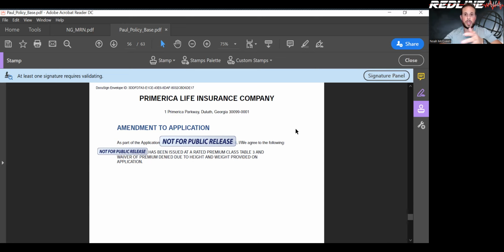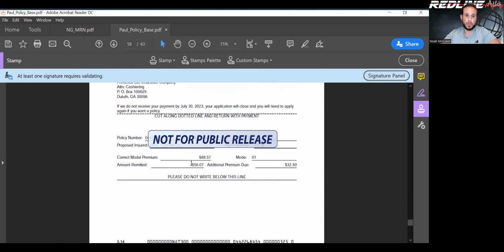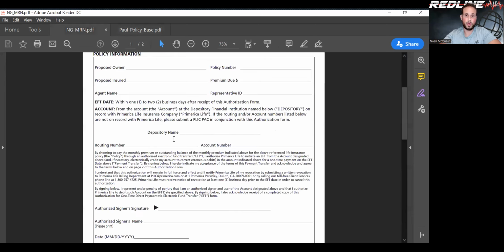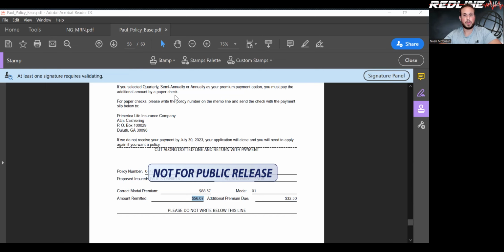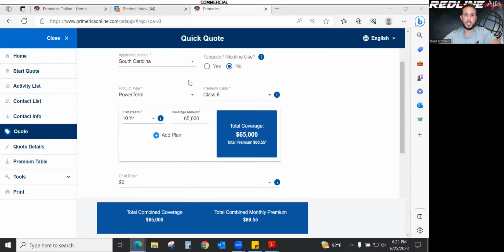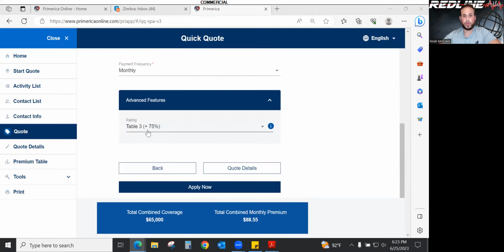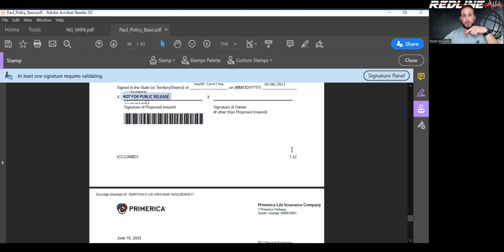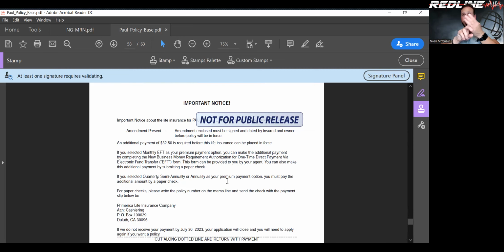Issued with Requirements 25JUN23